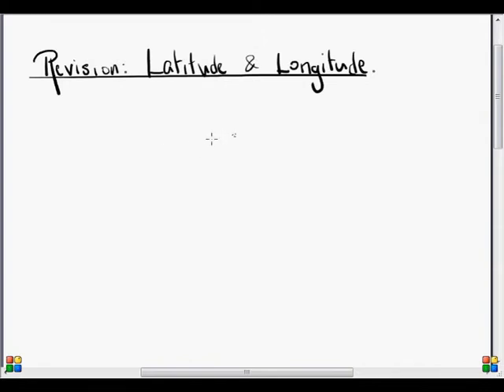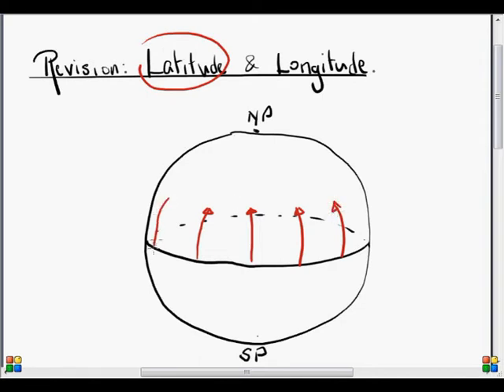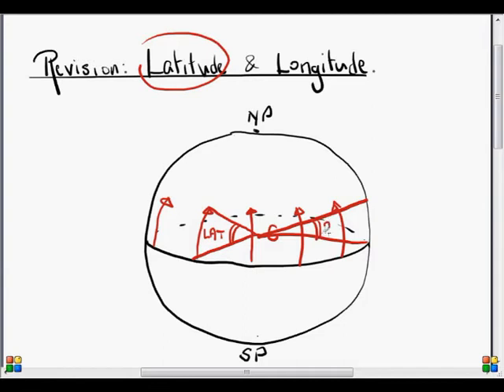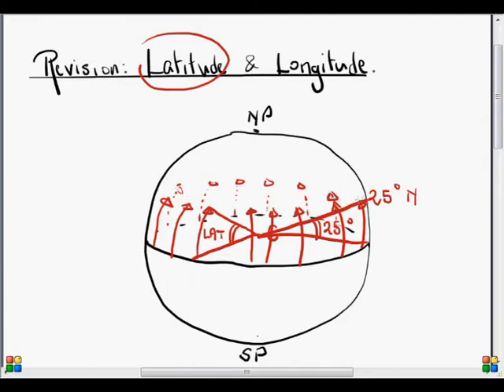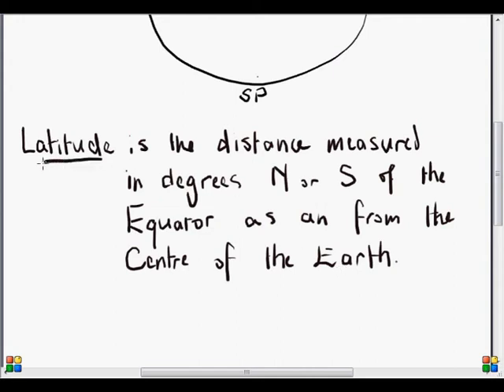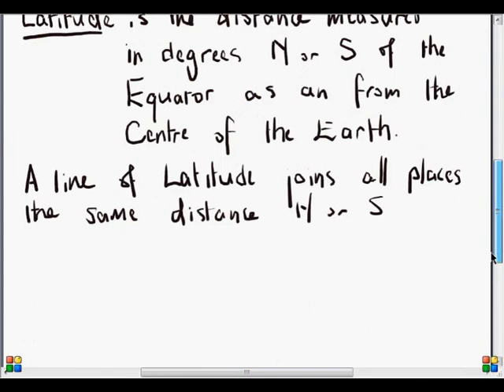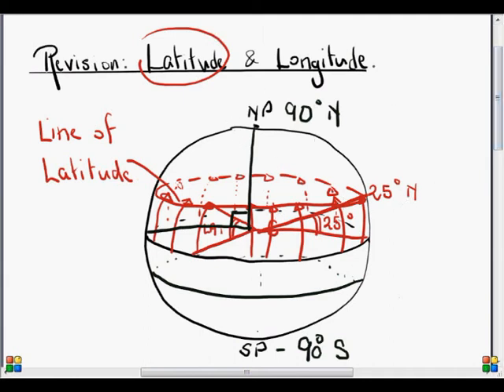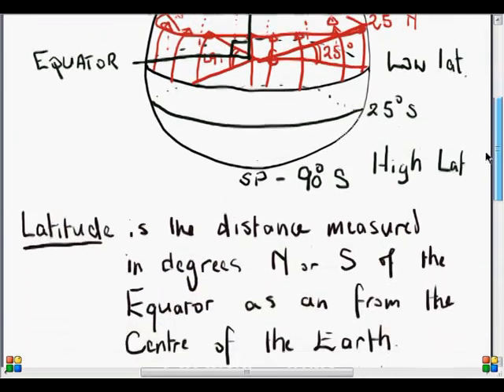Latitude 1 intro